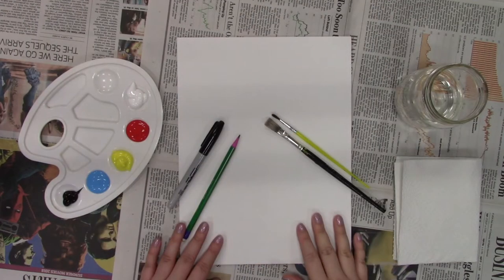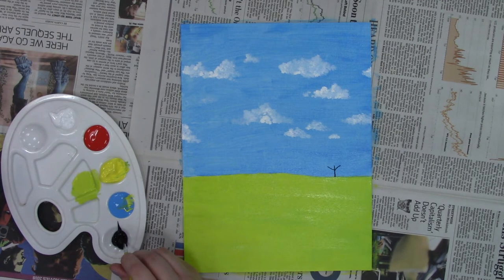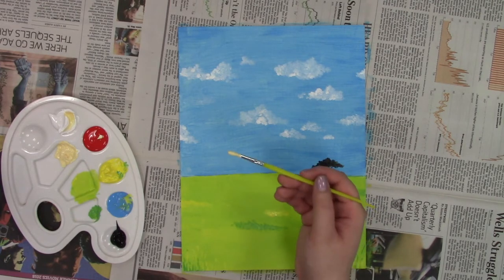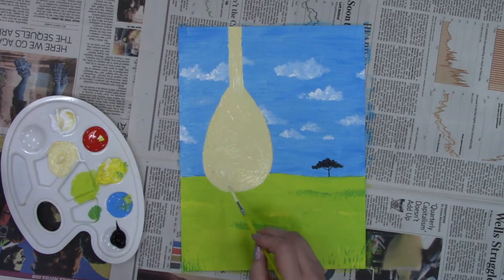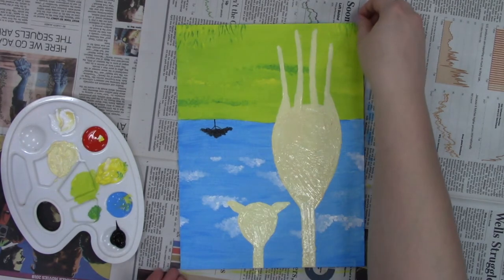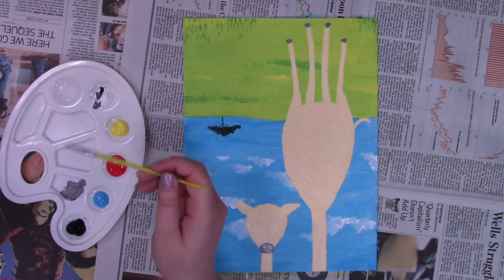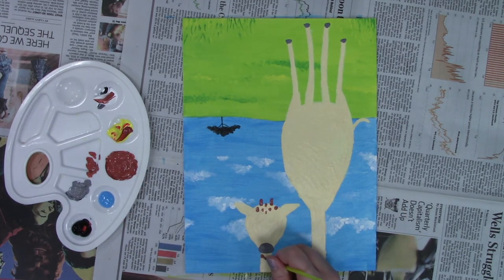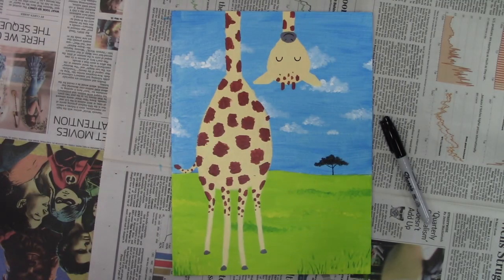Painting Along With Jenn, Episode 1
Create a step-by-step painting in an afternoon with Jenn.  Each video's theme will be a mystery.  Open it up and see!

Materials:  Canvas, paint brushes, Paint (Black, White, Red, Blue, Yellow , Pencil, Black Sharpie Marker, Paper Towel, Water in a Jar, Newspaper